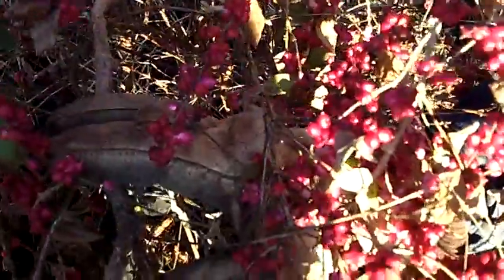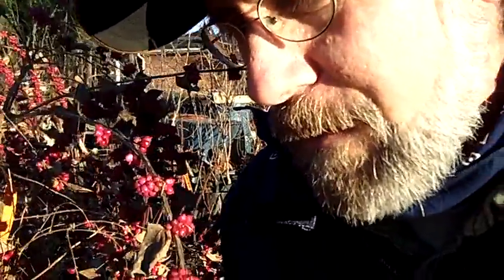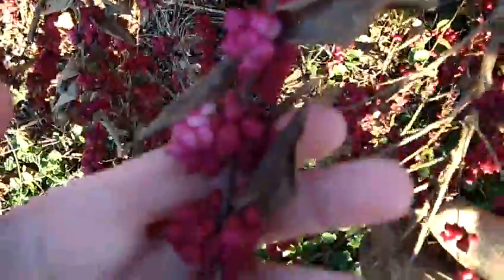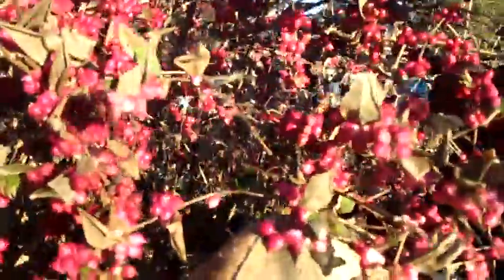Indian Currant Coralberry in the Home Landscape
Tim Hensley, Urban Homestead, Bristol, VA, talks about the qualities that make the Indian Currant Coralberry (Symphoricarpos orbiculatus) an attractive addition to the home landscape.